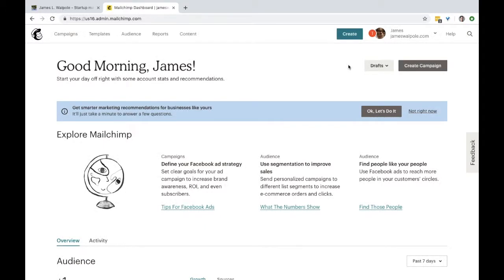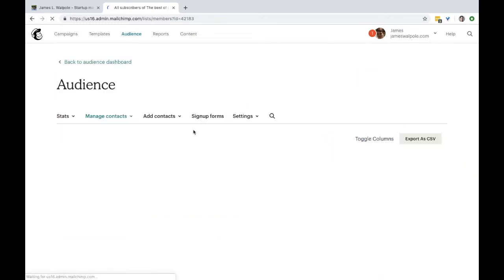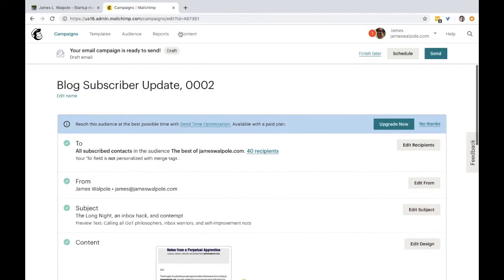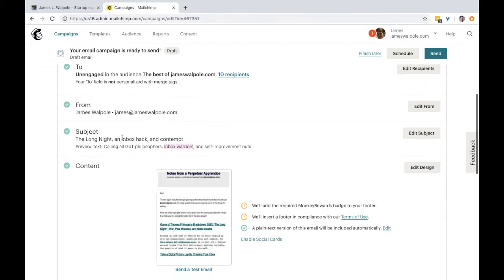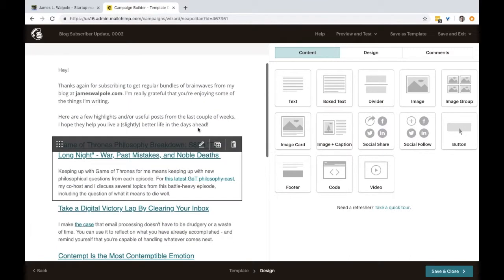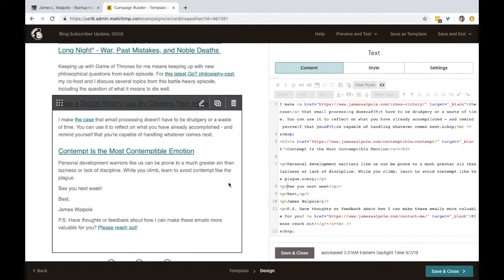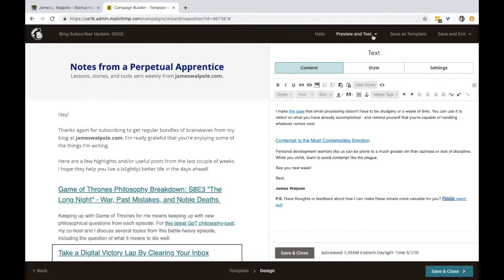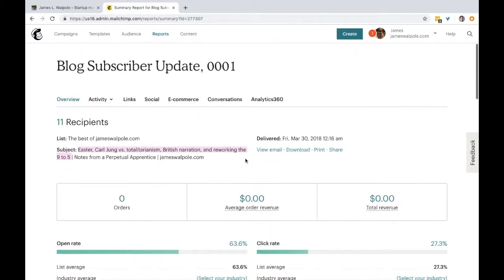MailChimp Tutorial: How To Send an Email to a MailChimp List or Segment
In this tutorial, I overview segmentation, email drafting, subject lines and presets, and other important parts of creating a basic MailChimp email send.